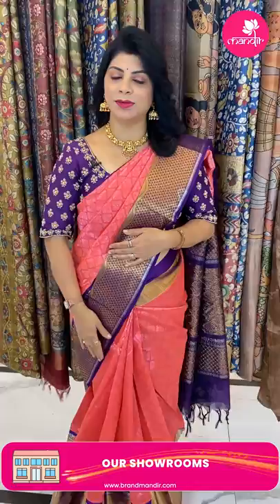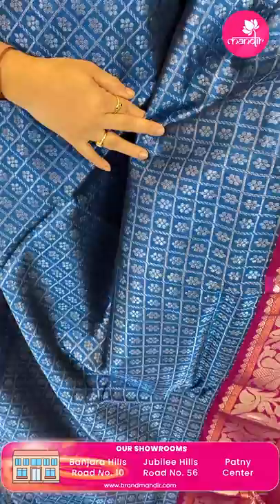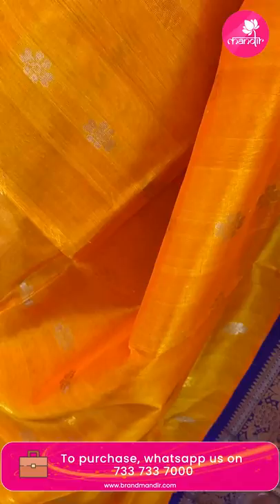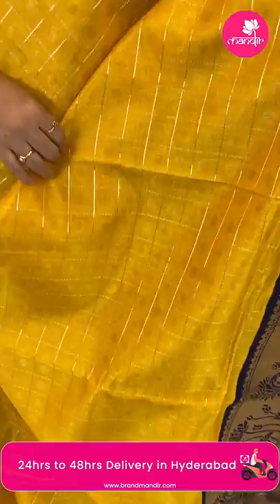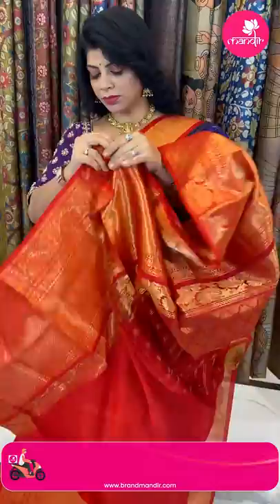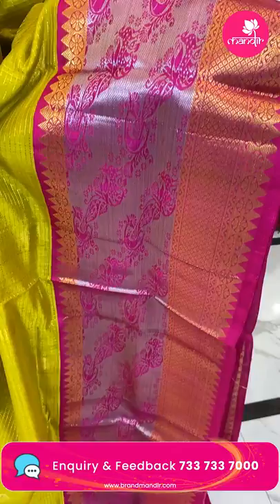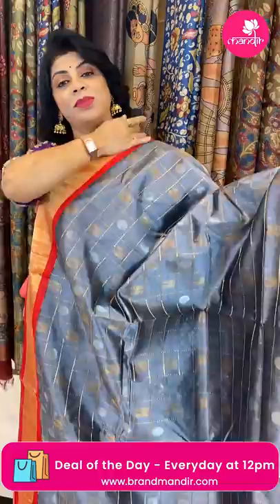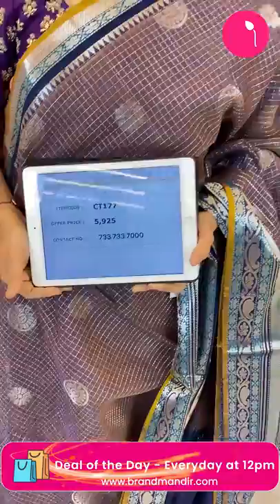Kuppadam Sarees Collection at Weavers Price FOR 24Hours Only | Brand Mandir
The collection of sarees we showcase on our website, YouTube, and showrooms are weaved on our own looms, which is why we house an impeccable range of varied sarees in different weaves and origins. And so, we offer the lowest possible prices in the market.